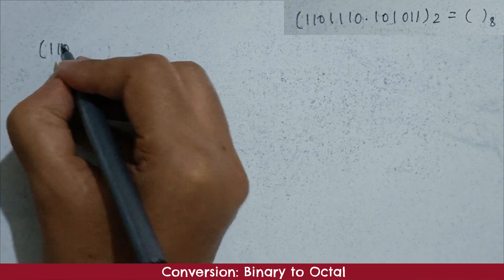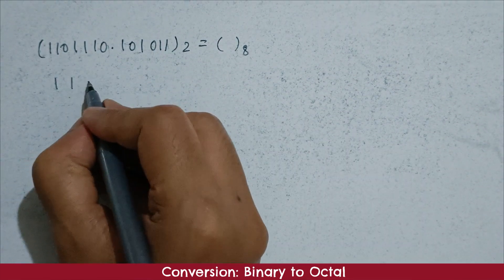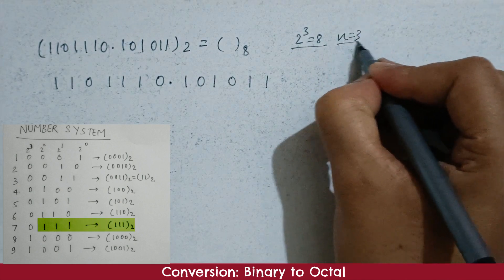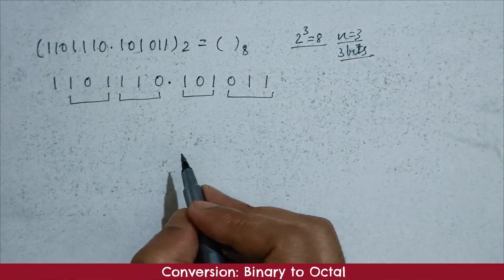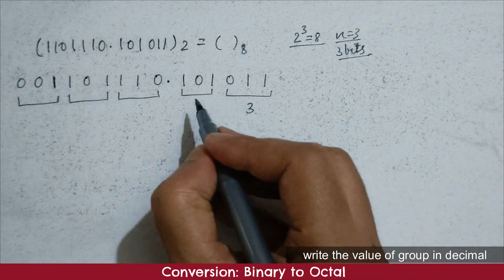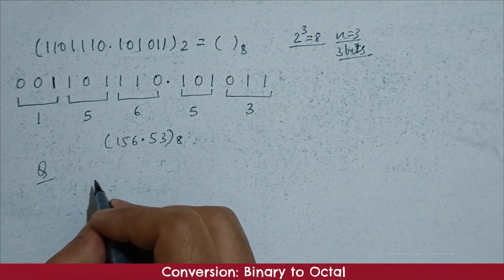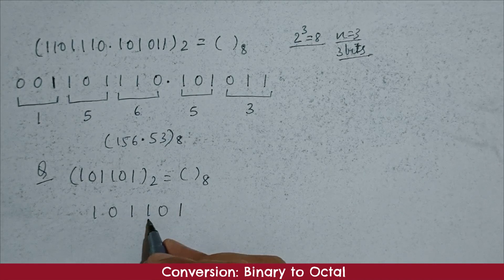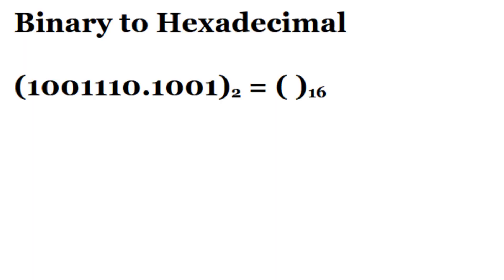Convert binary to octal - Number system conversion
In this tutorial, I will show you how to convert a binary number into octal. As you know the base of binary is 2, while the base of octal is 8. I will show you in detail about binary to octal conversion of both integral and fractional part of a number. Thanks.

*This quick math lesson will teach you how to convert a binary number into octal. You'll learn binary to octal conversion and how to work with this number system. Thanks.